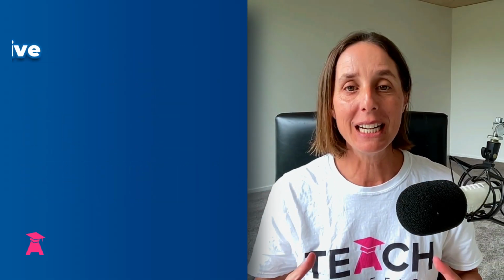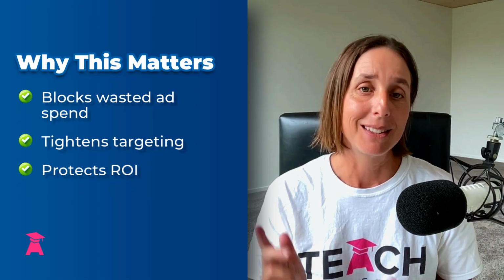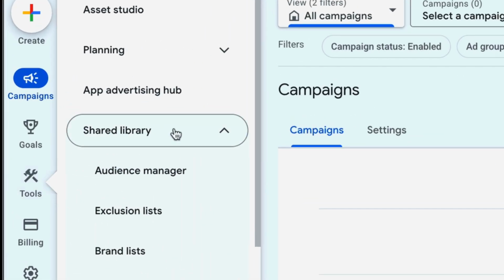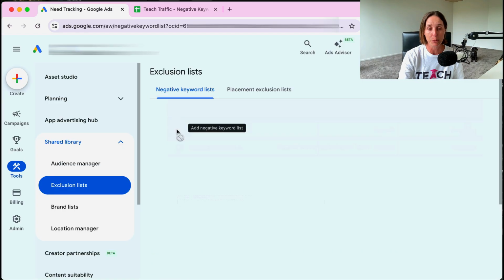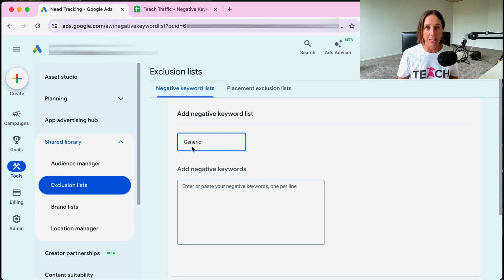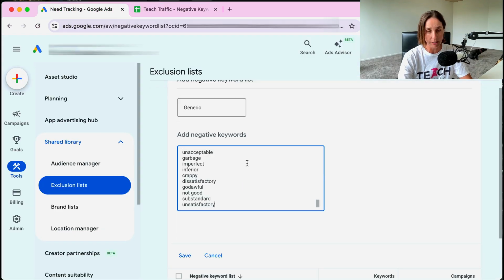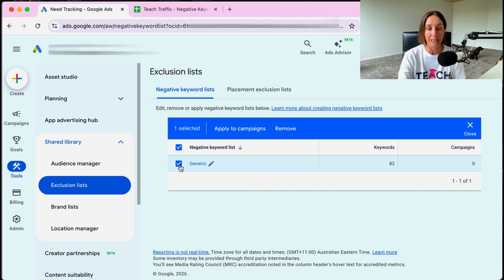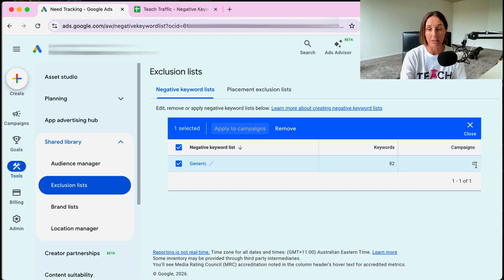How to create Google Ads negative keyword list in 2026 - Easy steps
Wasted spend usually doesn’t come from bad intentions… it comes from missing negative keywords. And if you’re not actively building a negative keyword list, you’re probably funding searches that were never going to turn into customers in the first place.

In this video, I’ll walk you step-by-step through:

- What negative keywords actually are (and what they’re NOT)
- How to find wasted search terms inside your account
- How to build a strategic negative keyword list (not just random exclusions)
- The difference between campaign-level and account-level negatives
- Common mistakes that quietly kill conversions
- How to use negatives to increase ROI without increasing budget

This isn’t about blocking traffic for the sake of it. It’s about protecting your budget, improving lead quality, and giving Google clearer signals about who you actually want.

Whether you’re managing your own campaigns or trying to decide if you need an agency, this video will help you take back control of your ad spend.

If you’re tired of feeling like Google Ads is a black box that eats your budget, this will bring clarity.

Watch now and start turning wasted clicks into profitable ones.